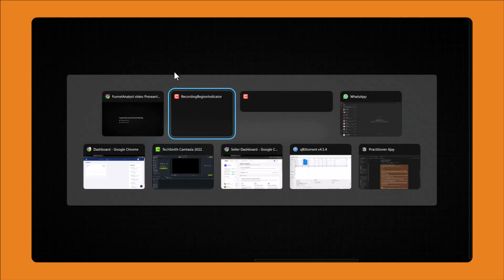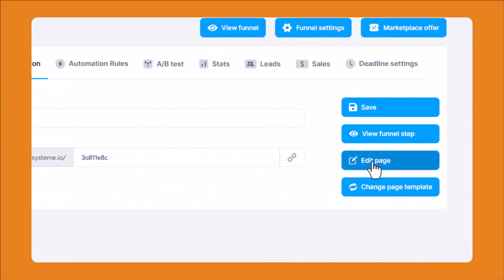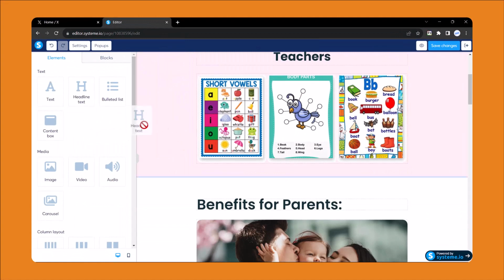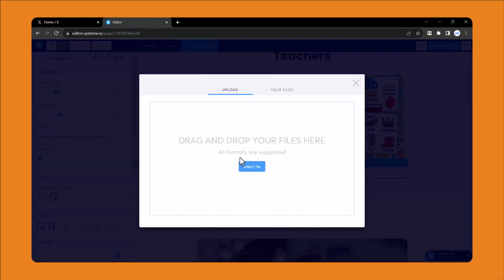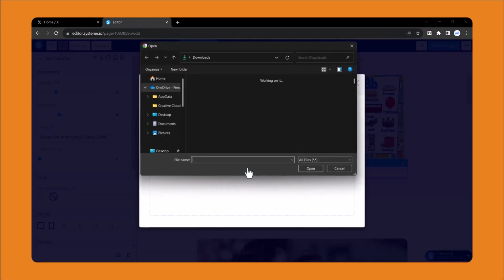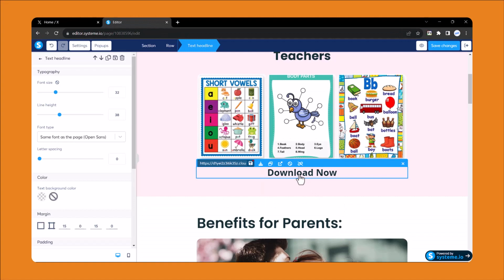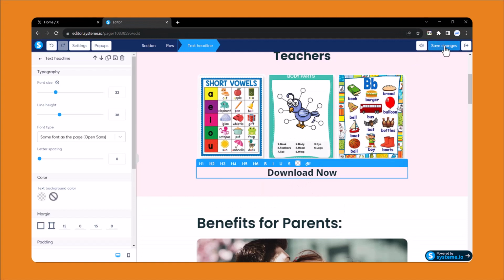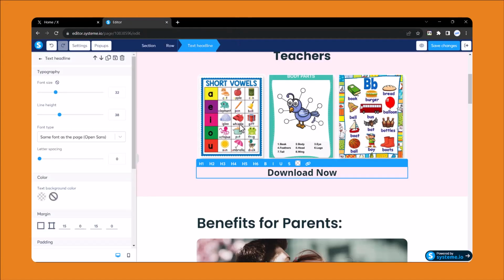Systeme.io - How to add a downloadable file on a Text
In this video I showed you how to add a downloadable file on a text in systeme.io. It's an very easy process to add downloadable file on a text.